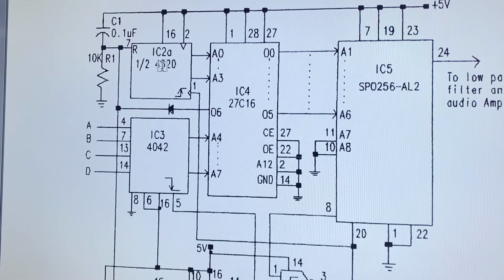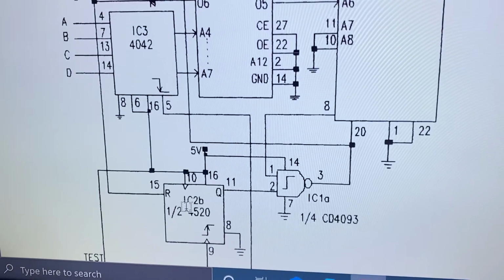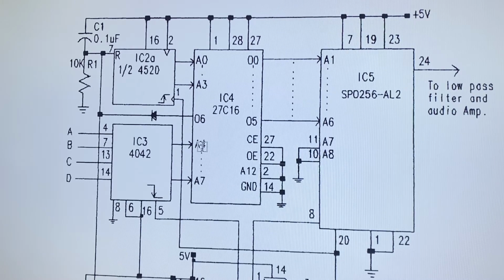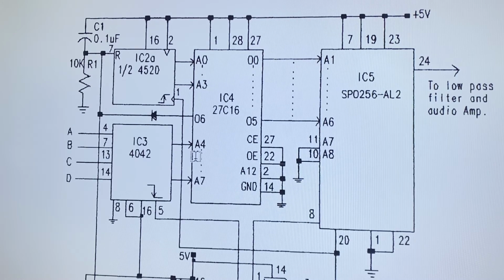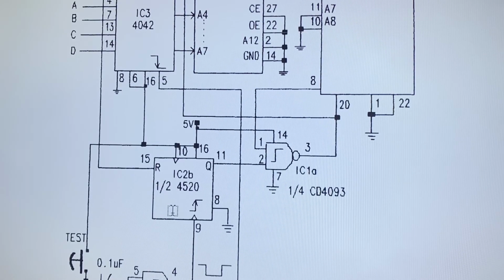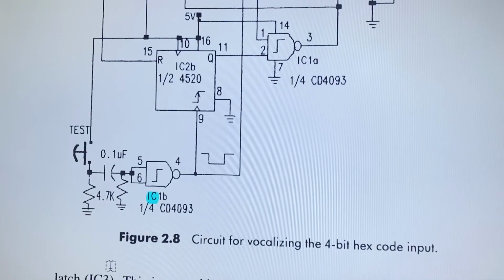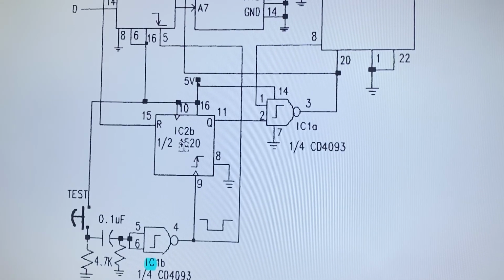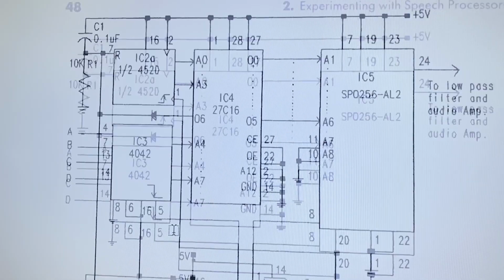Basic Sequencer using a Memory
Sequencer made with a Latch, Counter, and a Memory.